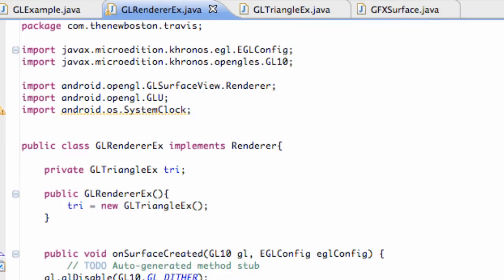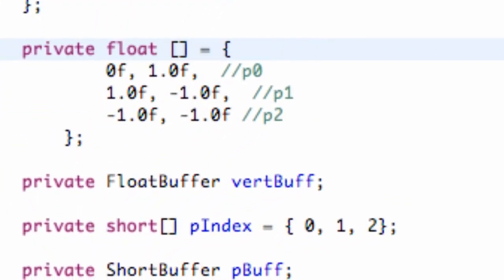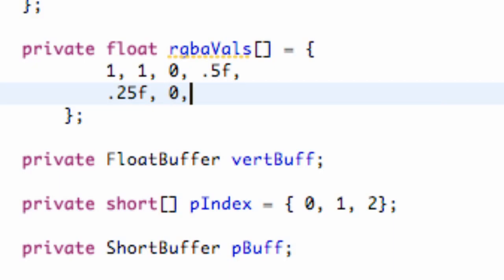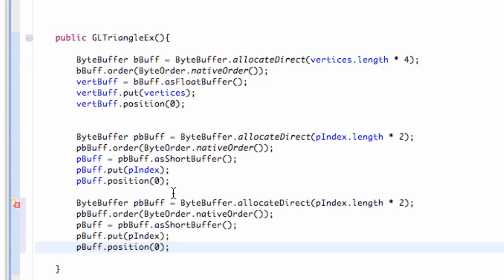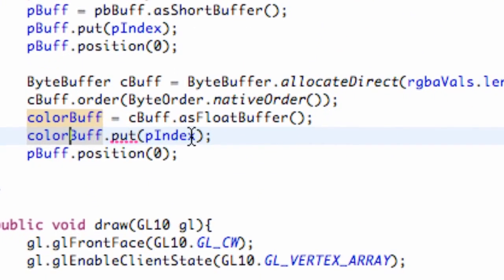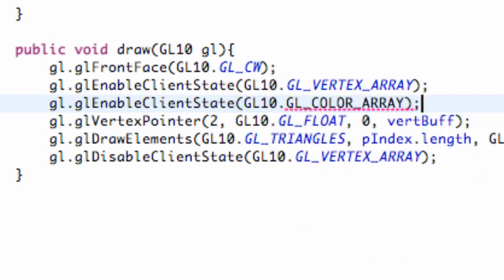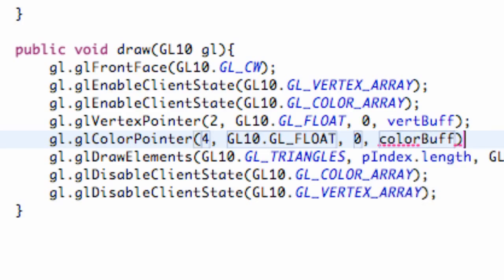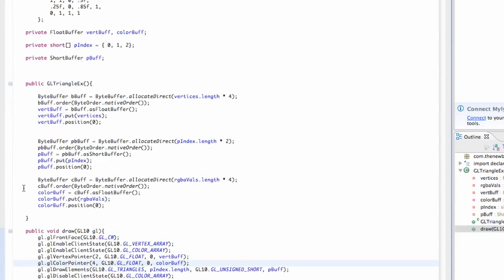- 183 - OpenGL Vertex Color Buffer.MP4